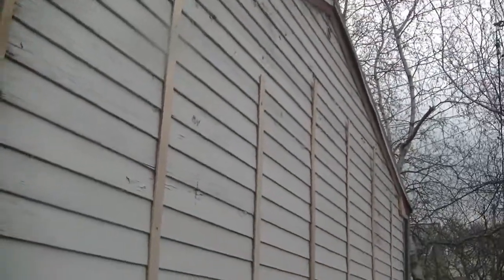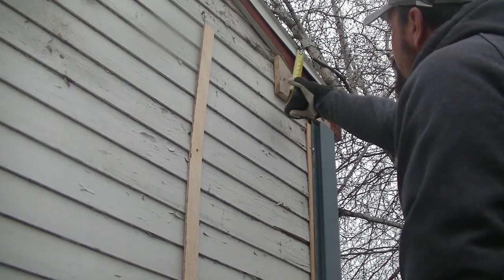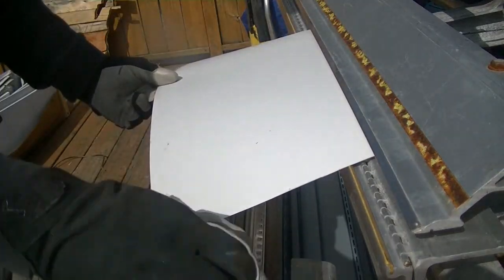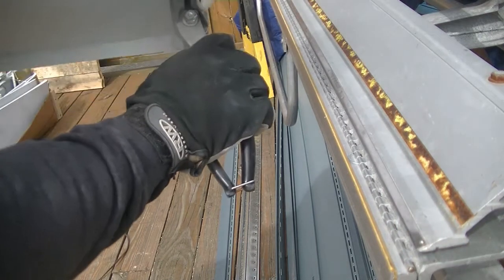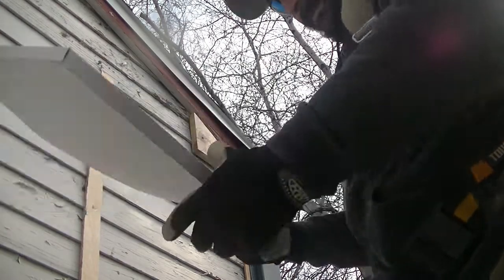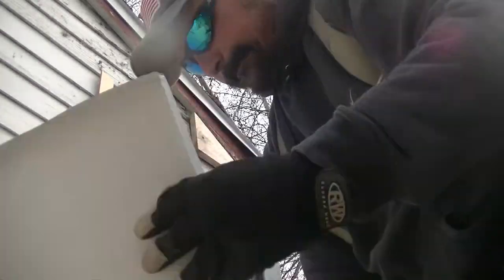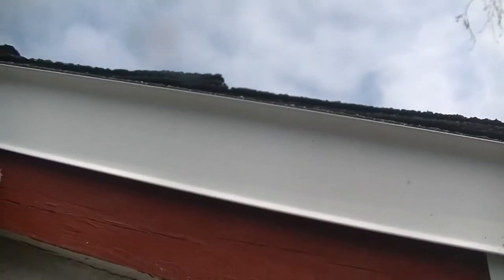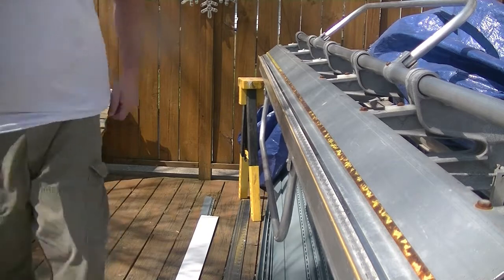The Vinyl Frontier Part 6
Well that about does it. Weather isn't cooperating so painting the gutters and hanging them back up will have to come in a different video. I'm hoping you enjoyed the vinyl videos.